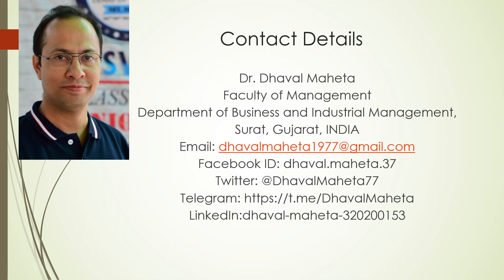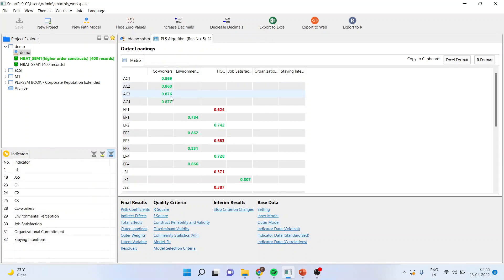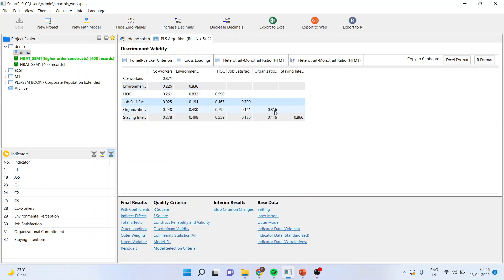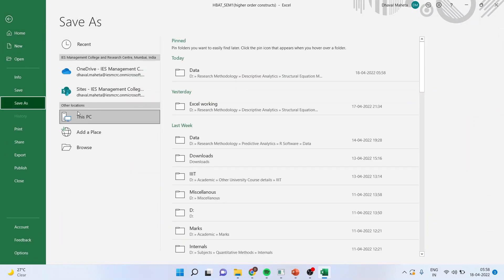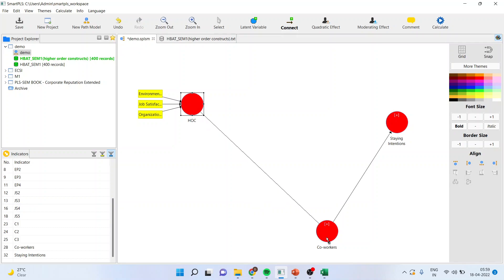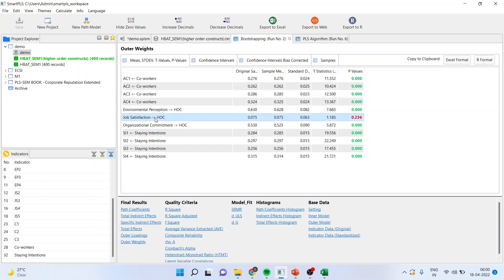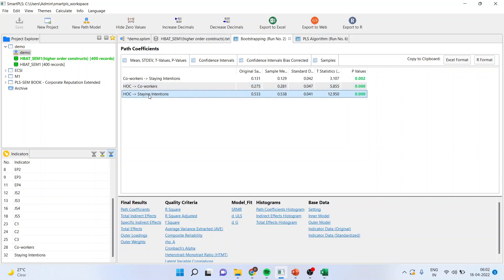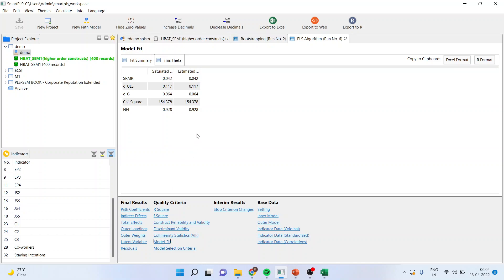20. Reflective-Formative Higher Order Model in SmartPLS || Dr. Dhaval Maheta